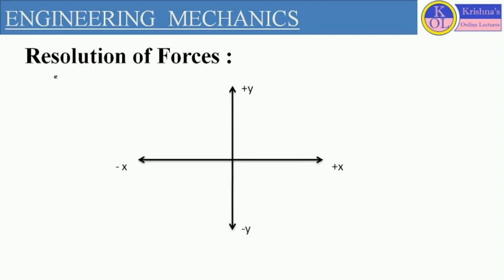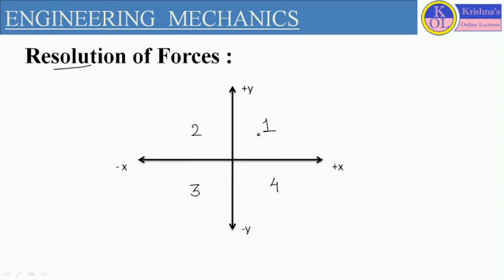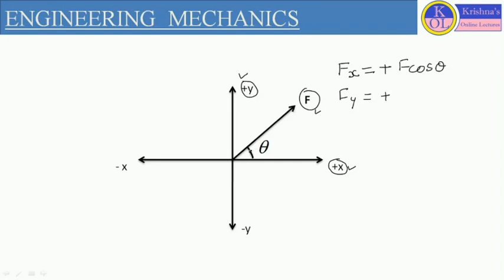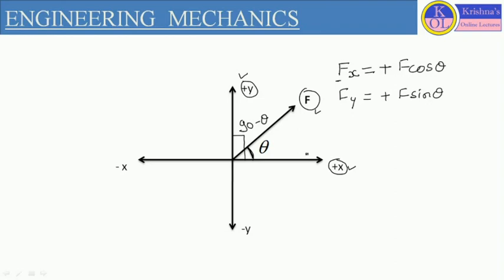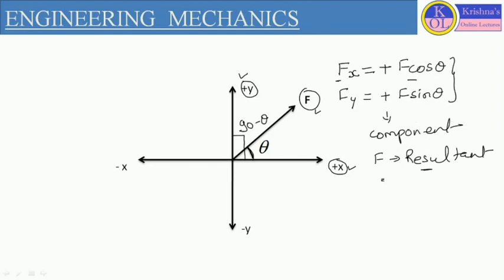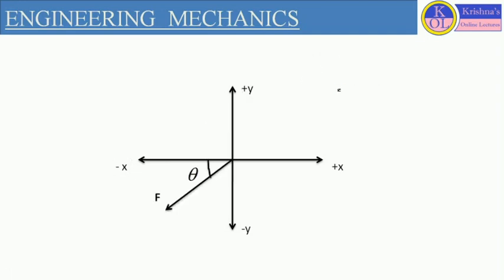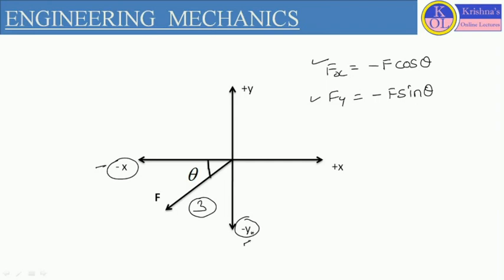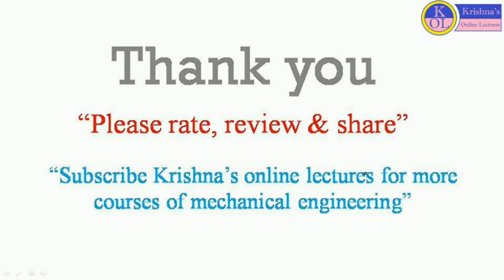ENGINEERING MECHANICS : RESOLUTION OF FORCES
To define the components of a resultant force in different direction is termed as resolution of forces. It is an important concepts which used to define free body diagrams, trusses and frames, friction forces and other concepts related to mechanics.